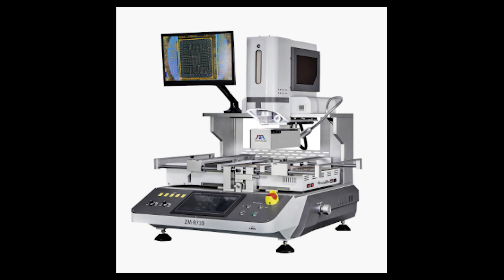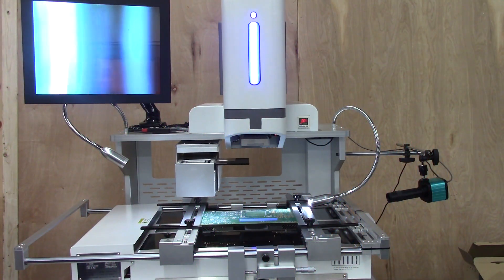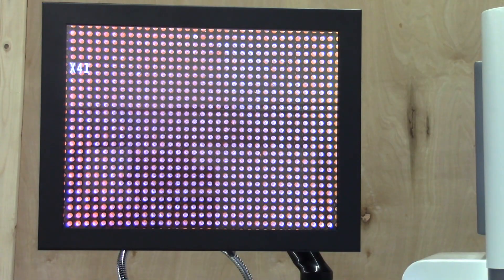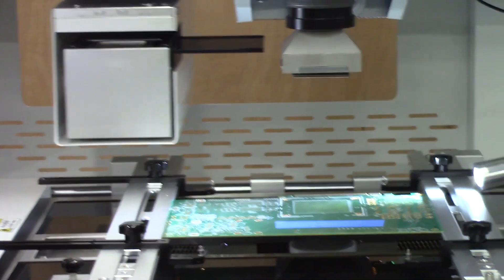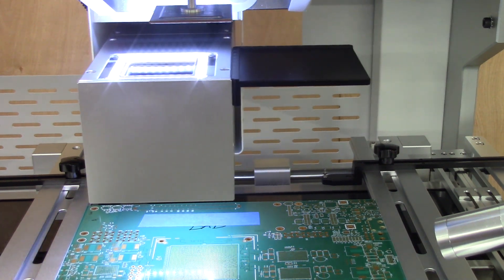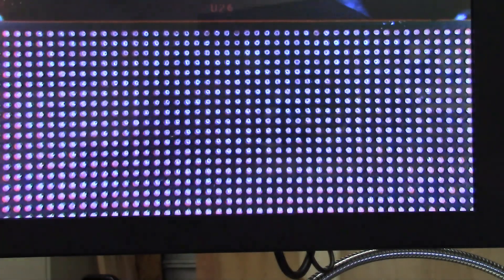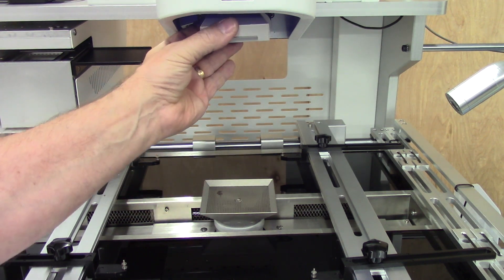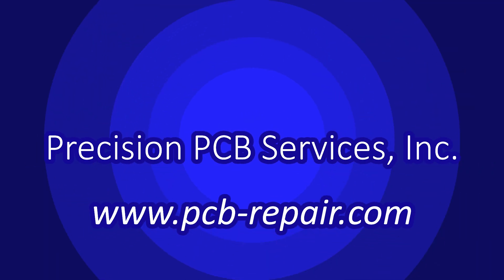ZM-R730a BGA Rework Station Overview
A quick overview of the features found on the ZM-R730A BGA Rework Station.

The Zhuomao ZM-R730A BGA Rework Station is a top-of-the-line rework system.  Great for larger boards up to 25" wide.   Place SMD components as large as 90mm with the high-resolution motorized vision assist.

Can be customized for compoents as large as 150mm.